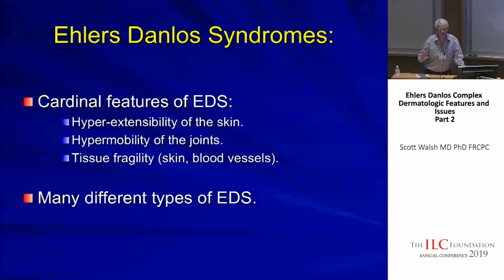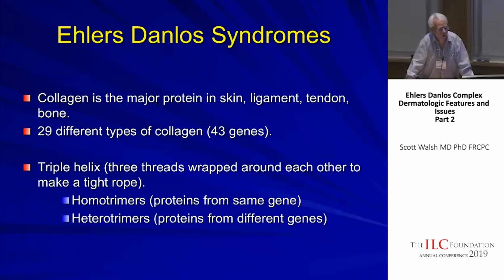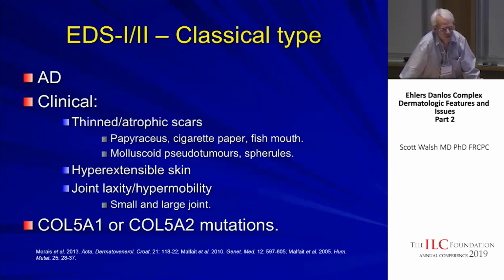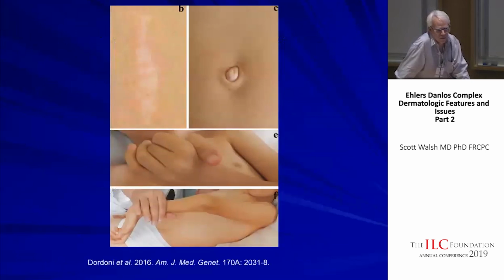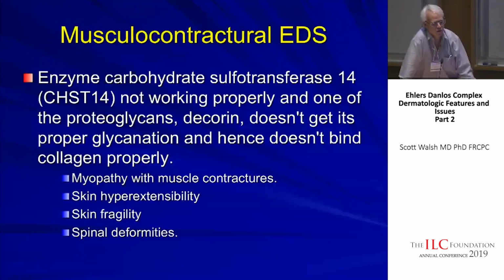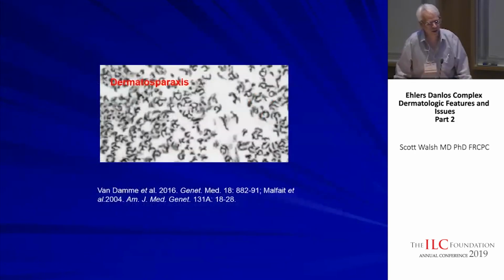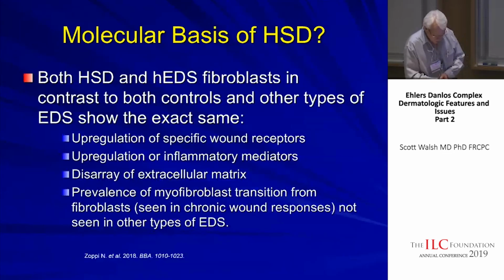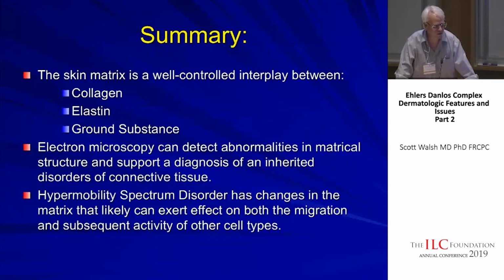Dr. Scott Walsh | Ehlers Danlos Complex Dermatologic Features and Issues Part 2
Presented at the 7th Annual ILC Conference in 2019.

Our mission at The ILC Foundations is to help individuals overcome the challenges of living with Ehlers-Danlos Syndrome and other chronic pain diseases through knowledge sharing resources, awareness, education, peer support, and research to find a cure.